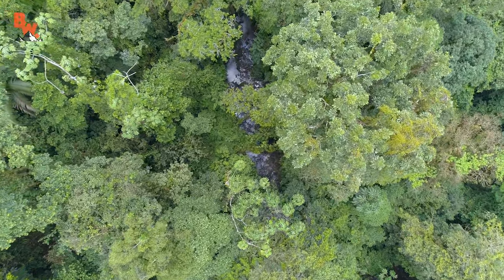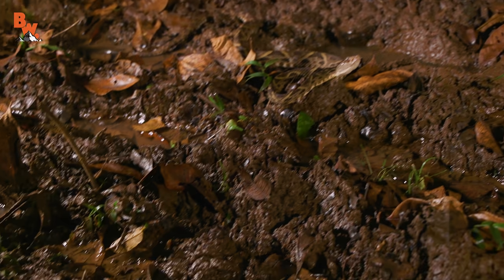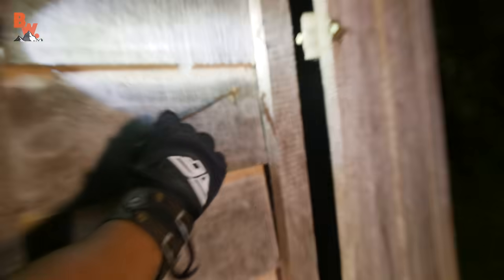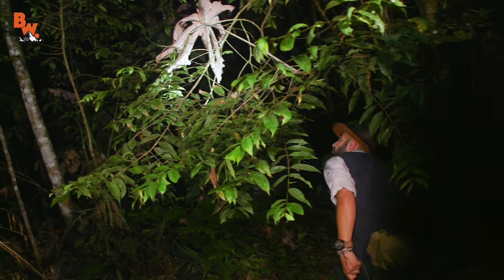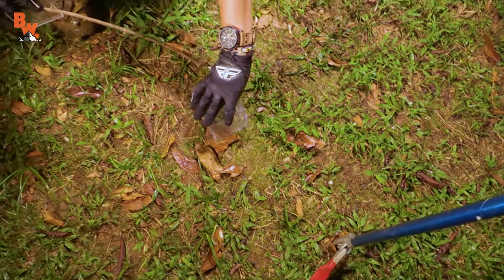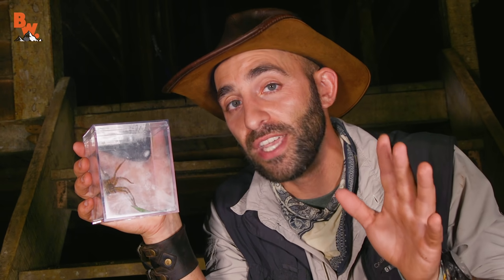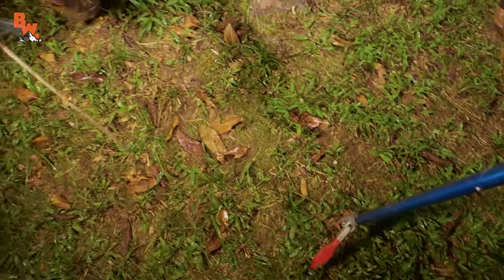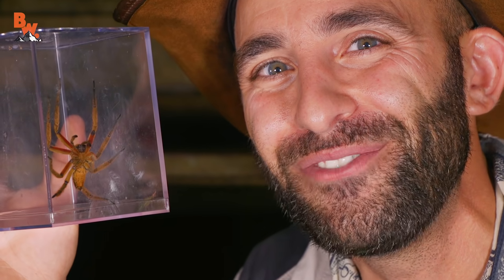DANGEROUS Jungle Spider!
On this episode of Breaking Trail, Coyote catches a giant Wandering Spider in the jungles of Costa Rica!

Known for belonging to the most dangerous family of spiders in the Americas, the Wandering Spider is equip with an extremely toxic venom! Seriously, one bite can send you right to the hospital. So in order to get this arachnid close to the cameras Coyote is going to need to use all of his wildlife handling skills in what is sure to be one risky encounter!

Get ready because this is one you’re never going to forget!

Hey Coyote Pack! Coyote and the crew are going ON TOUR in Australia and are super excited to finally meet members of the Coyote Pack in person!

If you want the chance to meet Coyote, Mark and Mario make sure to buy tickets soon, because they are going fast!

Australian Tour Dates and Ticket Links

*2018 WEST COAST NORTH AMERICAN TOUR ANNOUNCEMENT COMING SOON!

HUGE THANKS to Brian Kubicki for hosting the crew at this location! To visit his amazing amphibian reserve check out his website for details